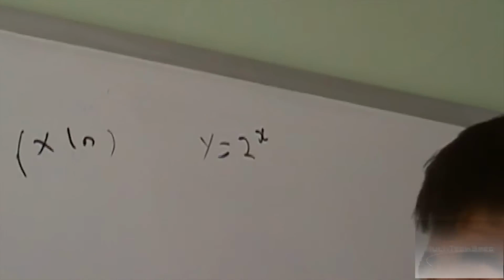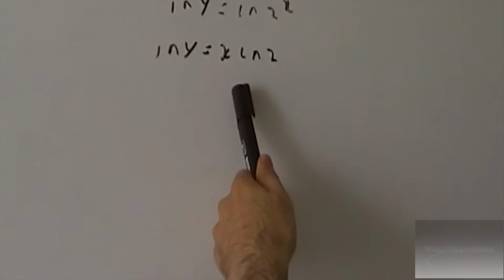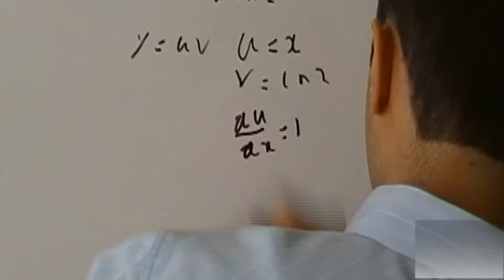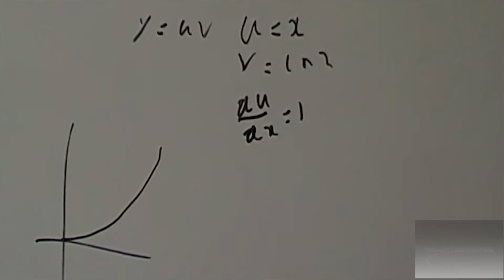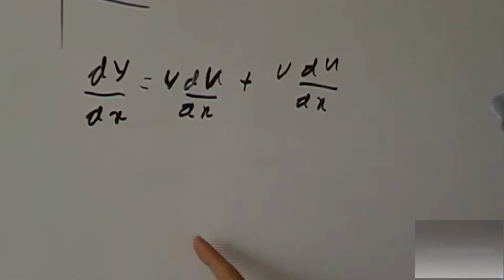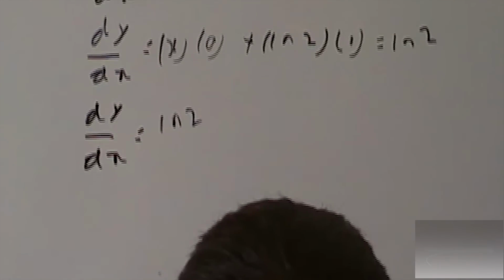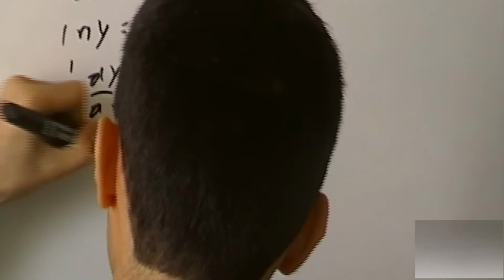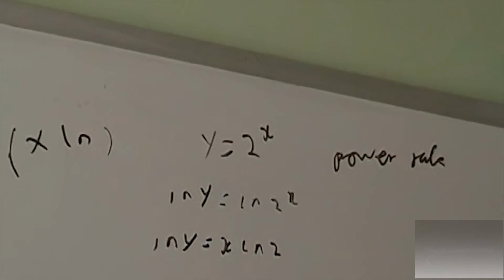proof of y=2^x